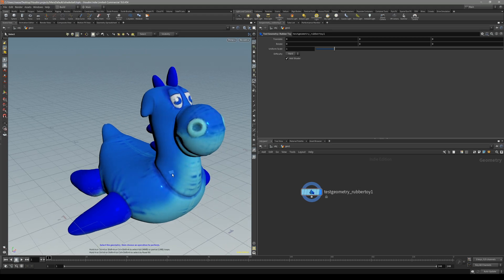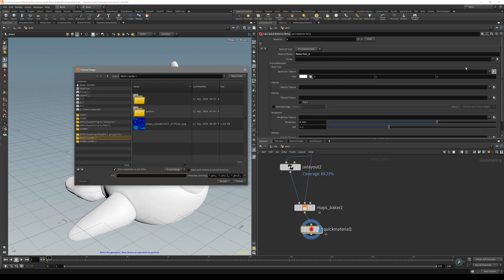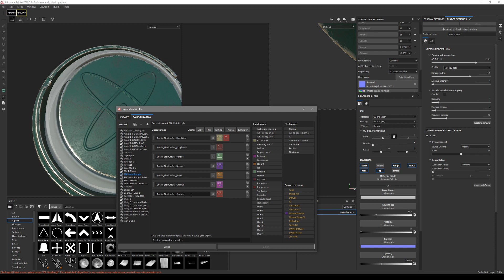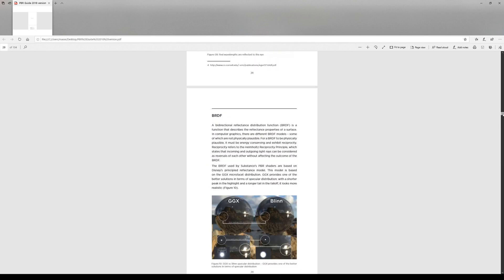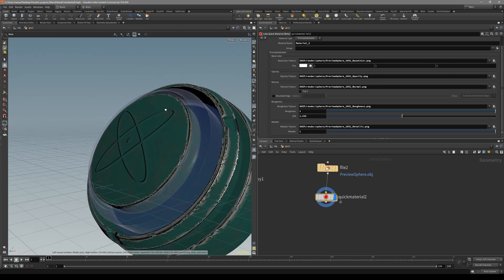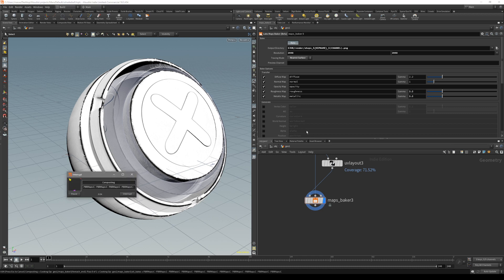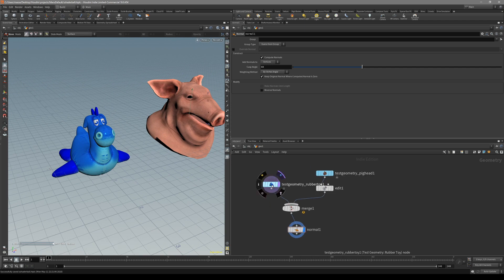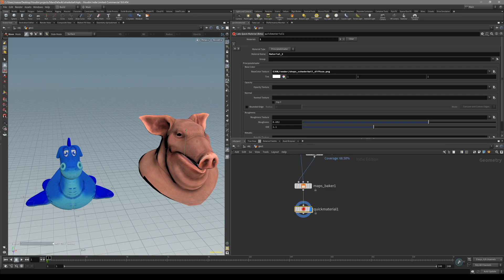Transfer texture maps to new UV coordinates in Houdini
TIMESTAMPS below!
This tutorial shows how to transfer normal, base color, metallic, roughness, opacity maps to new UV locations, without need int to re-texture your 3d asset using maps baker SOP.
TIMESTAMPS!
0:00 basic setup
1:41 Transferring all 5 map types
4:00 PBR theory/workflows
5:40 continuing in Houdini
8:40 combining 2 objects.